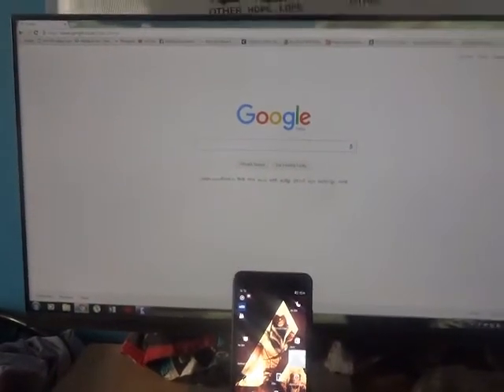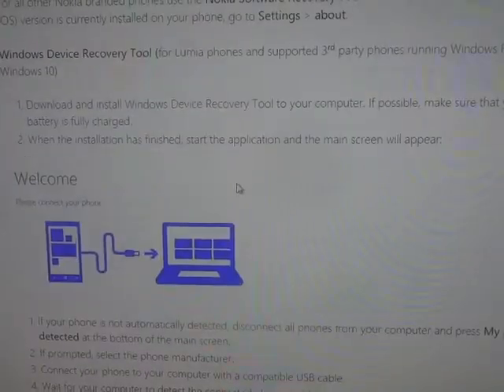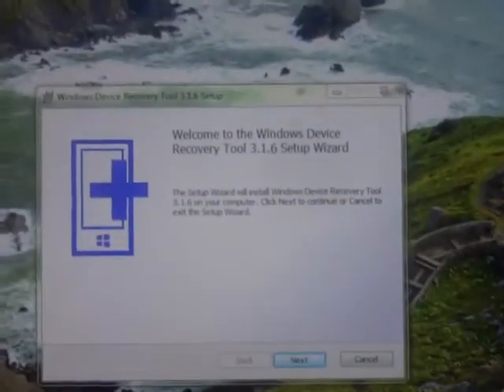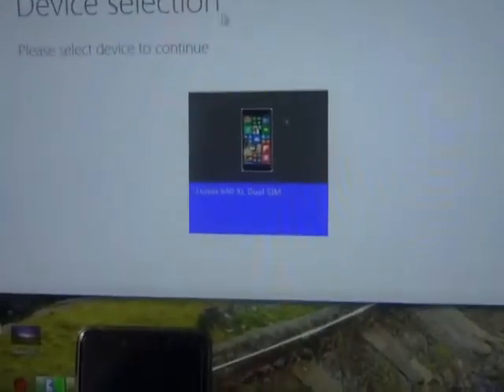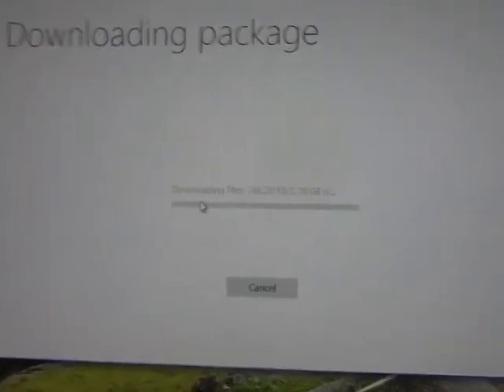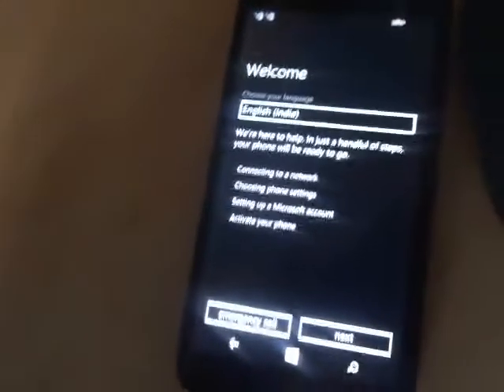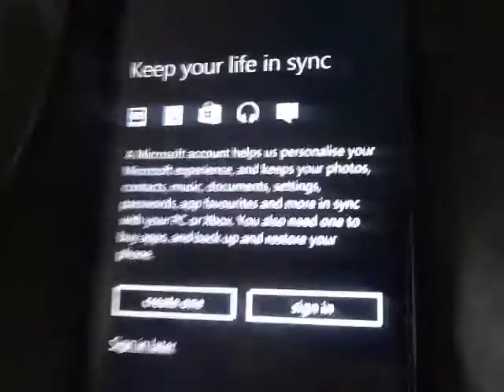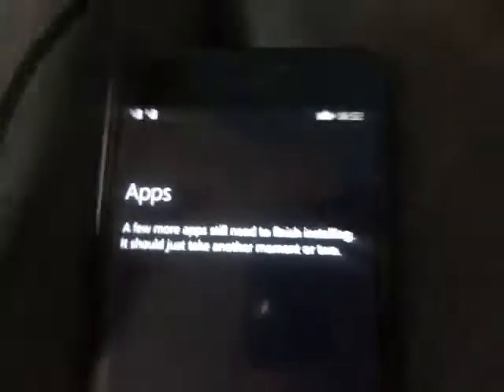How to RoLL back to Windows 8.1 OFFICIAL from Windows 10 Technical Preview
Guys this is a Easy Quick guide to get your phone to official windows 8.1 .. After suffering from Lags , bugs , errors get your phone working smooth for You by Switching it to Windows 8.1

PS; You will need 2GB of net and a lot of patience , dont get angry when setup will disconnect from net just press TRY AGAIN and it resumes from right where it left off